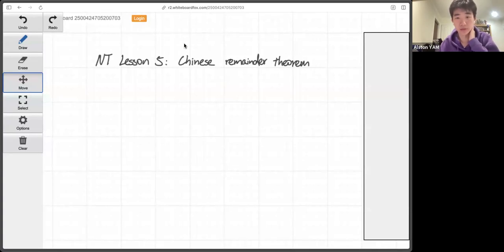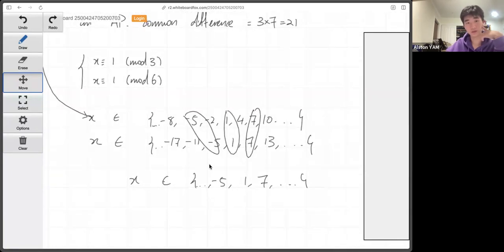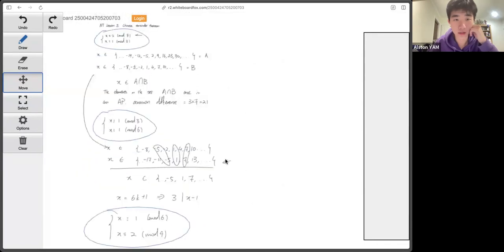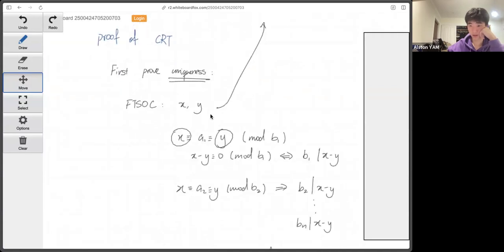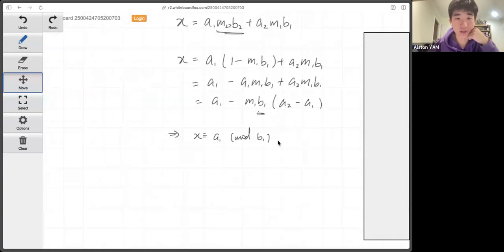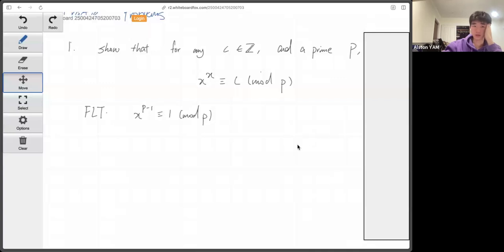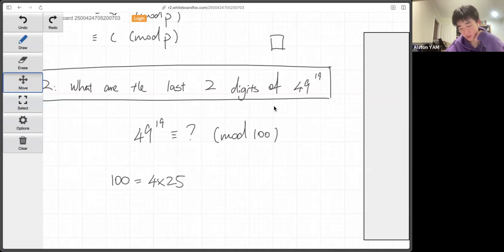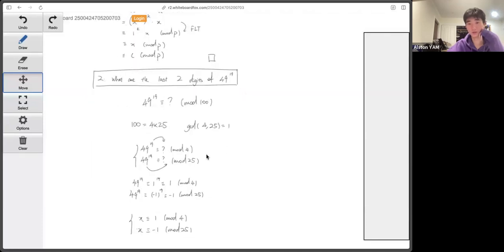Brain Gains Tutorials Program 2 Number Theory